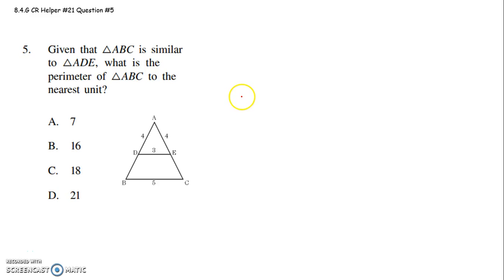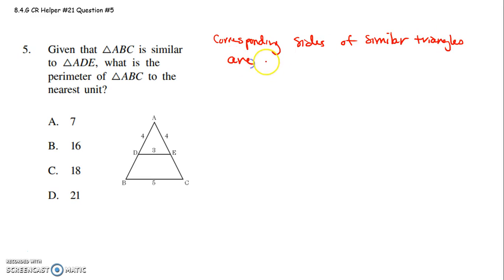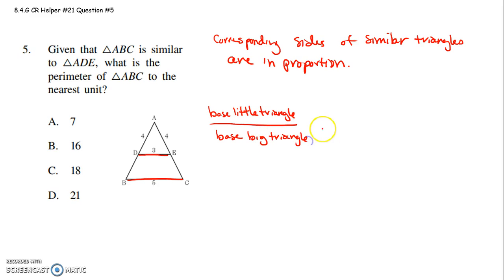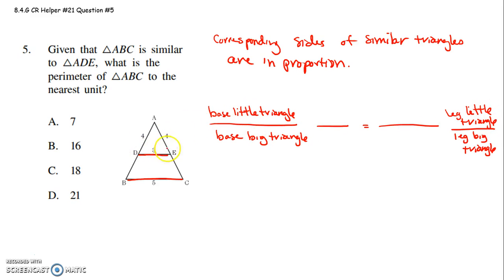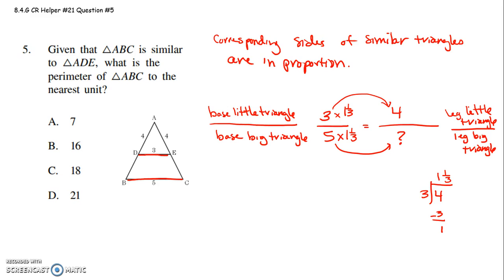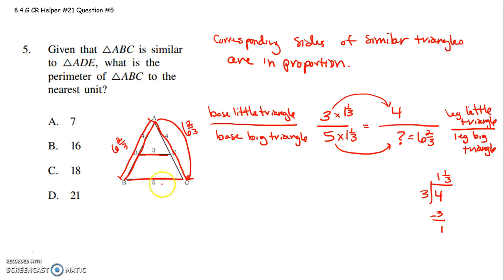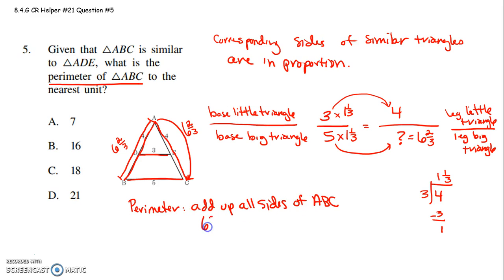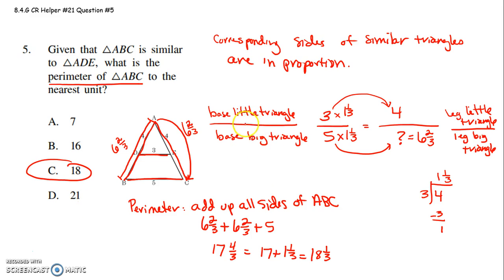8 G 4 Grade 8 CR helper #21 Question #5